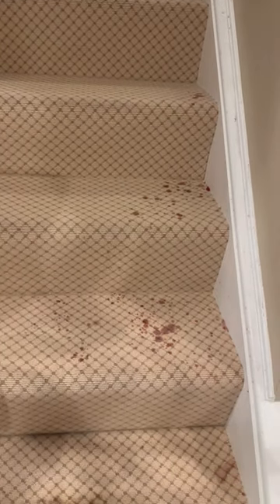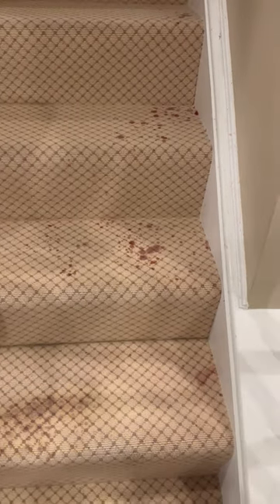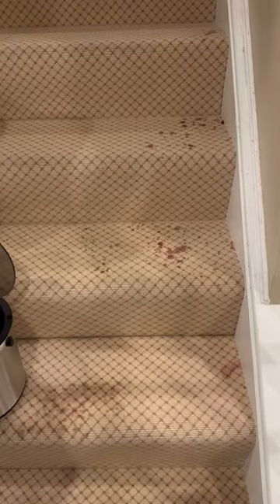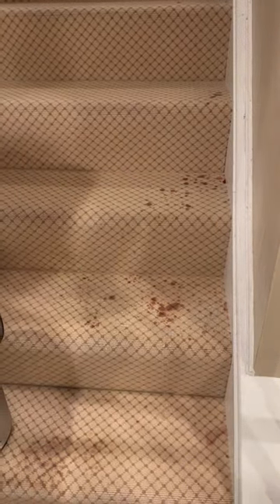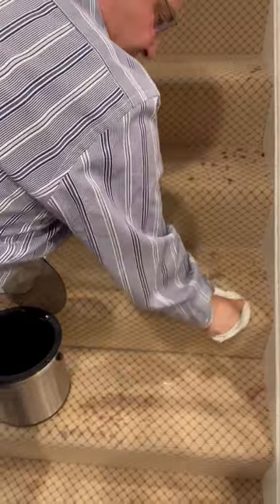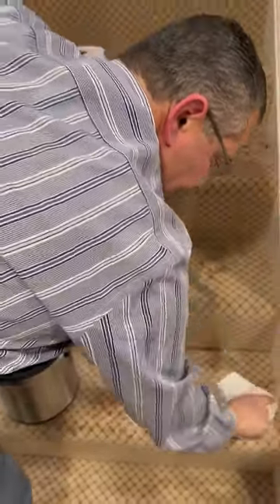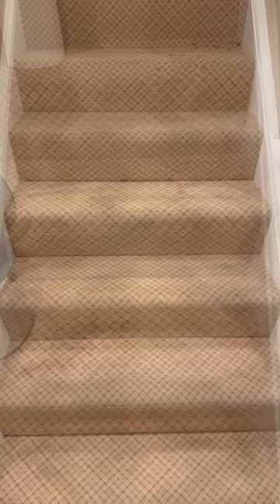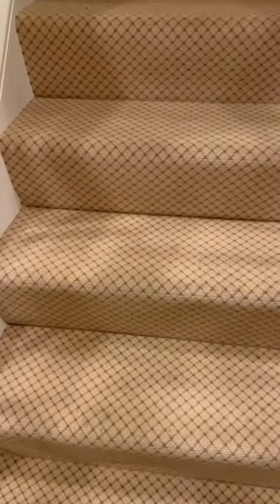Cleaning Red Wine Out Of A Kaoud Carpet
It’s that easy to get red wine out of Kaoud carpet — It goes to show, when you buy good quality carpeting, it will last!